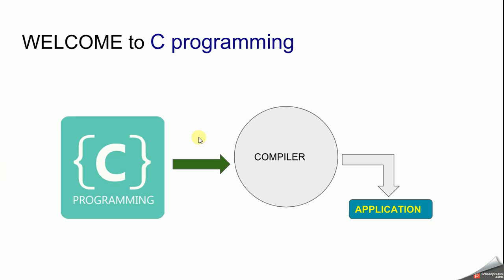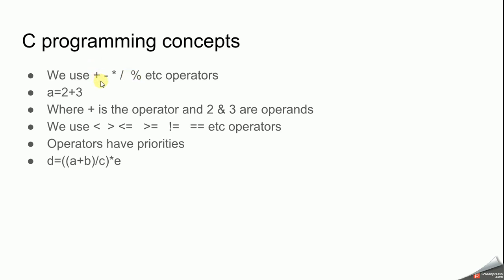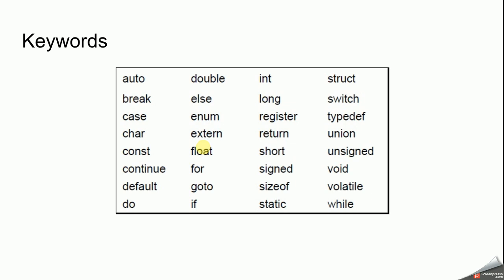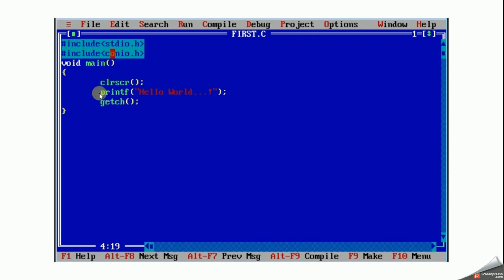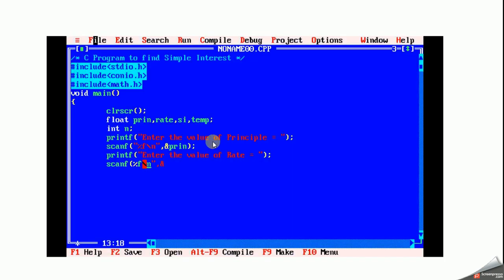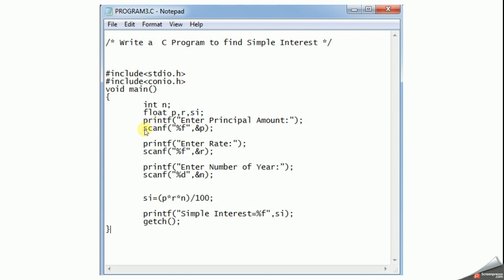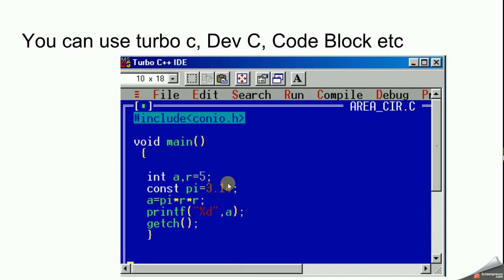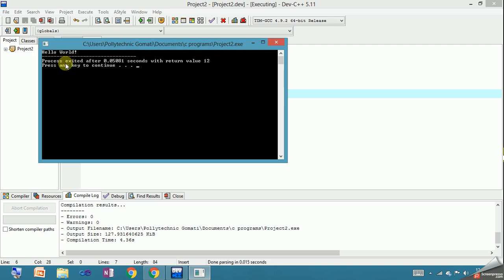Lecture 3 | C Programming language l for absolute beginners l Fundamentals of Programming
Basics of C programming, Variable, Keyword, Operators, printf(), First C program, Running C Program.

By-
Ruman Sarkar
Lecturer, Computer Science
Gomati District Polytechnic